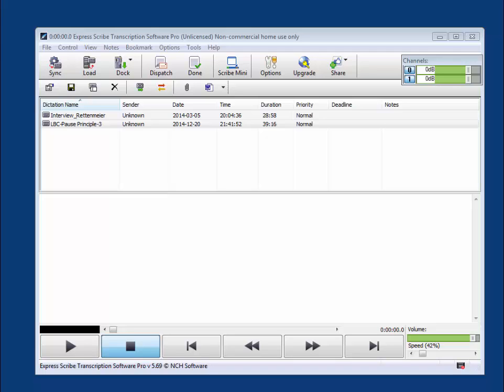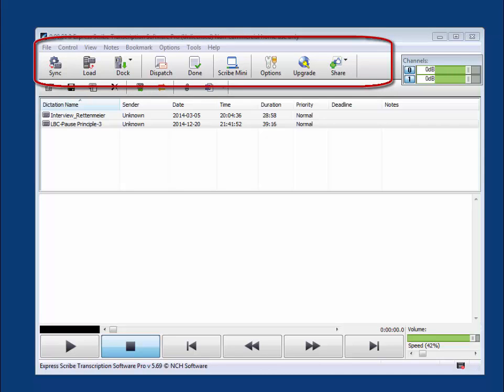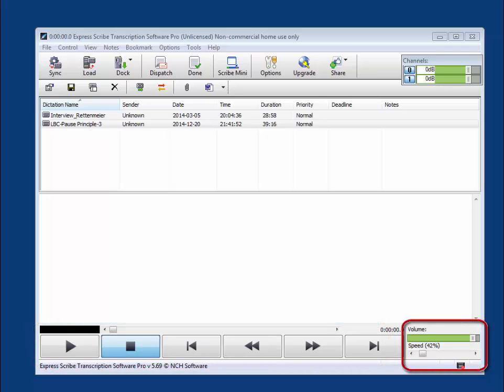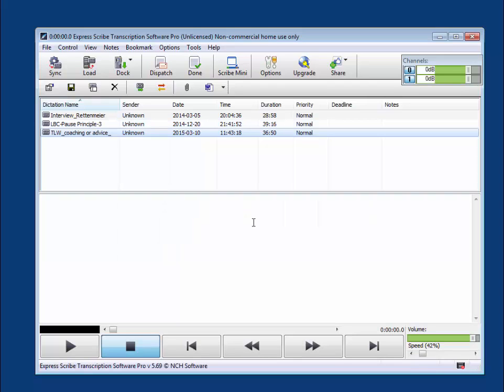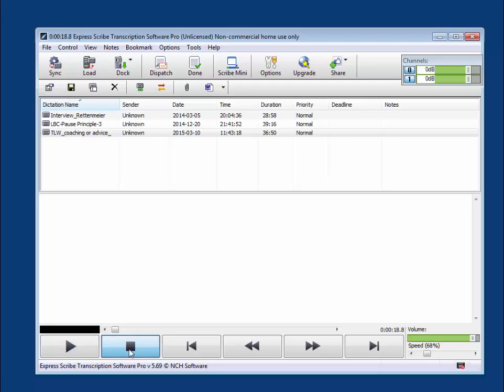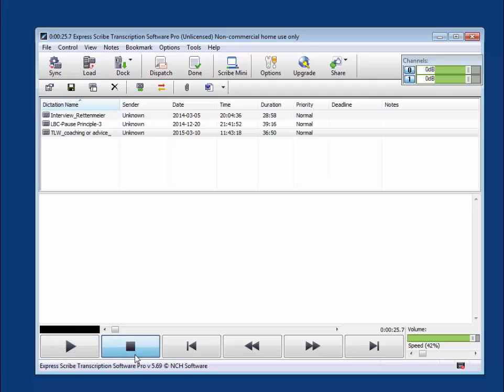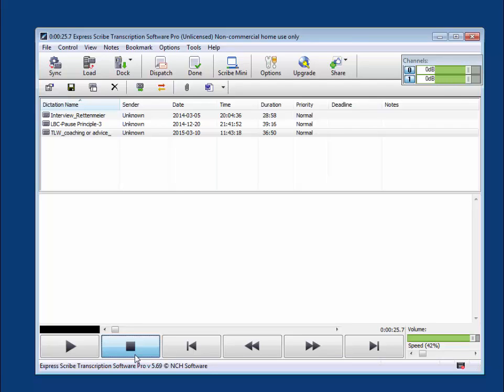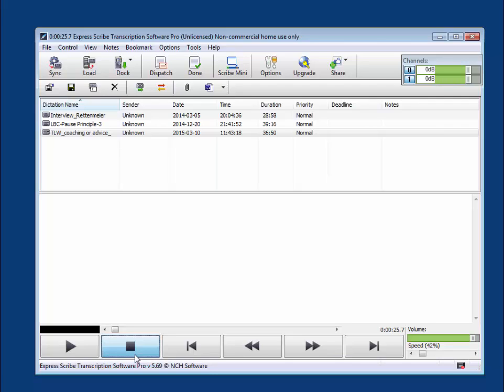Quick Tour of Express Scribe Transcription Software